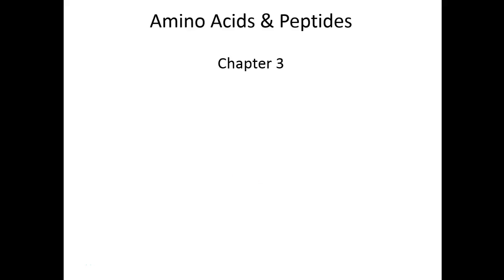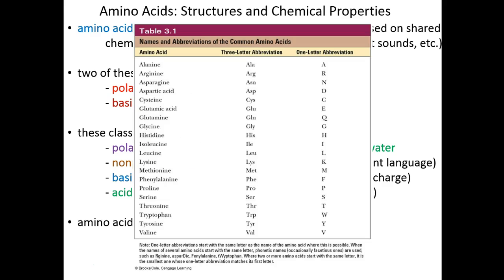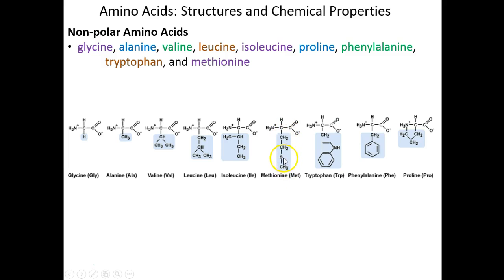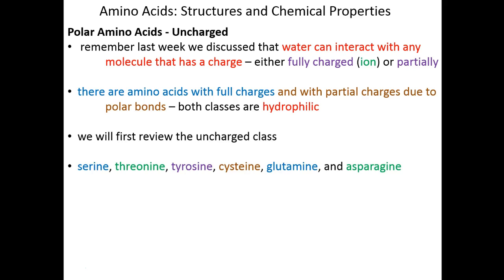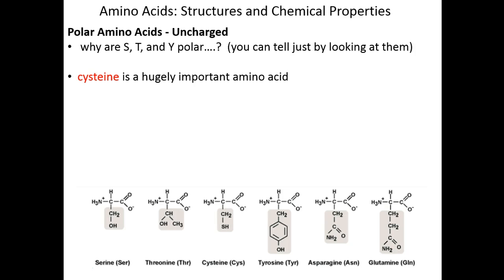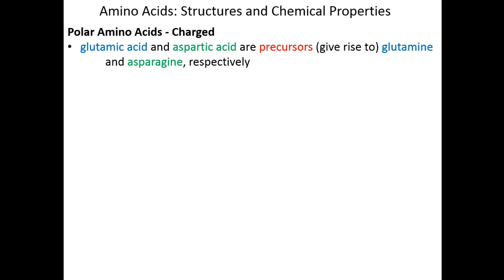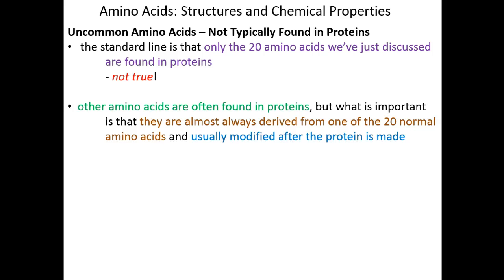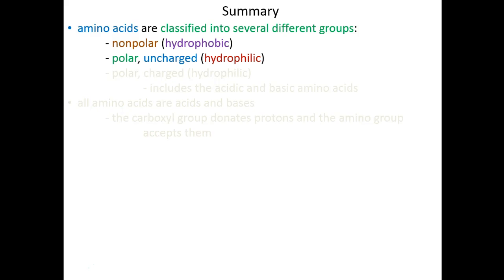Lecture 2B - Amino Acids (Individually)